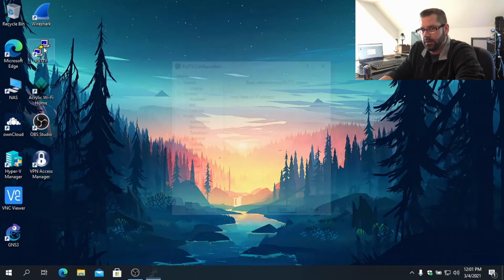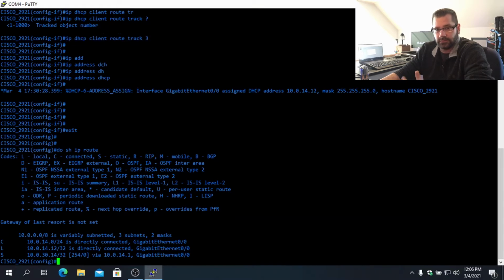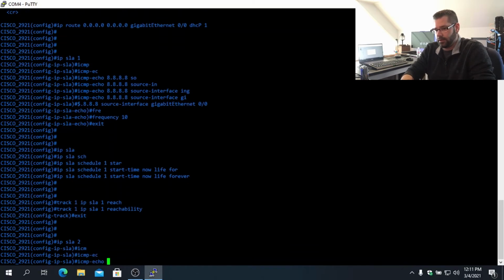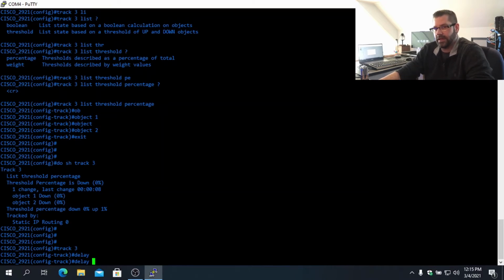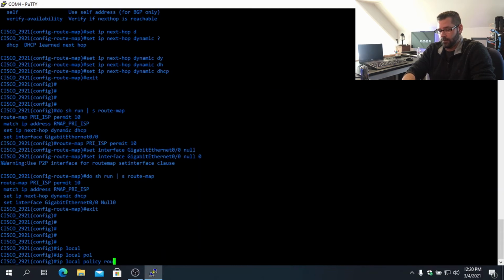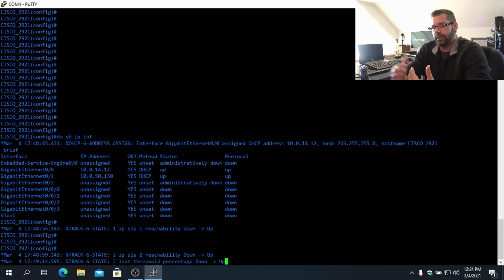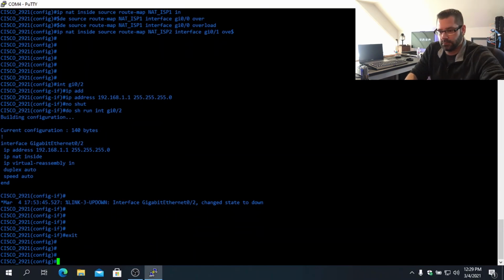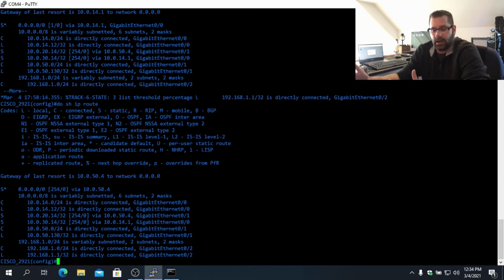How To Configure Dual ISP Failover on a Cisco Router With a Dynamic Public IP Address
Update: I've received a few messages regarding an issue where ISP1 does not come back up when the cable connected to ISP2 is pulled and then reconnected. I have done my best to provide a solution to this issue

VIDEO DESCRIPTION
In a previous video I showed how to configure dual ISP failover if the ip addressing from the provider is static, which requires a slightly different configuration. (Video In this video I am going over the configuration that is required if you obtain ip addressing information from the provider via DHCP.

CHAPTERS
0:00 - Introduction
2:38  - ISP Failover Configuration
26:04 - NAT Configuration
29:50 - LAN DHCP Pool Configuration
30:51 Testing